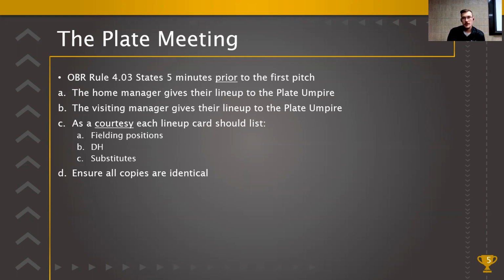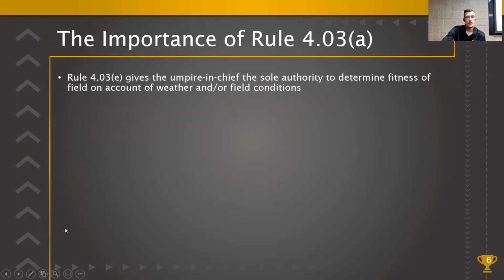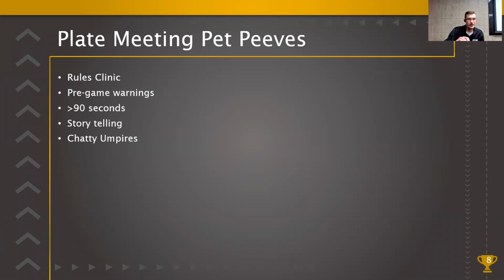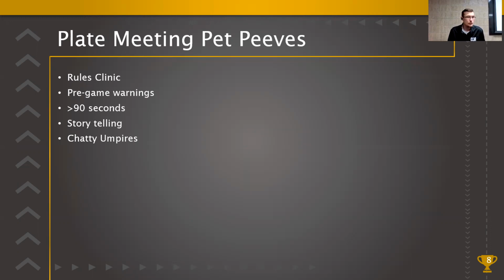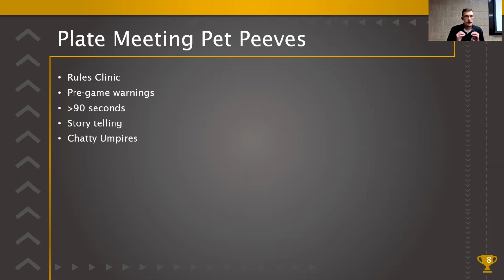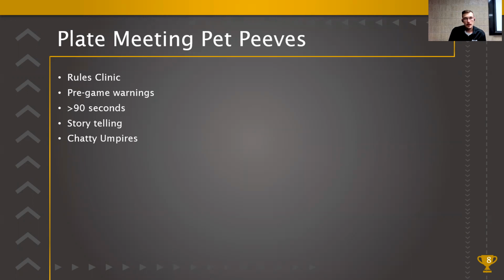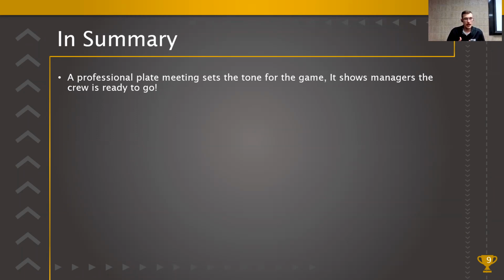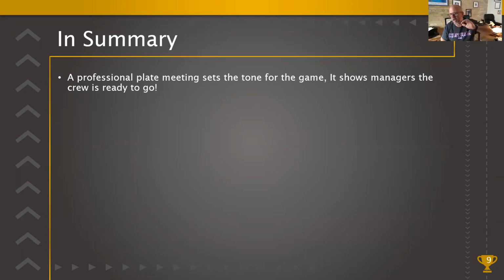2/9/22 Plate Meetings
Cornbelt Umpires Association Zoom Lunch Clinic on Plate Meetings